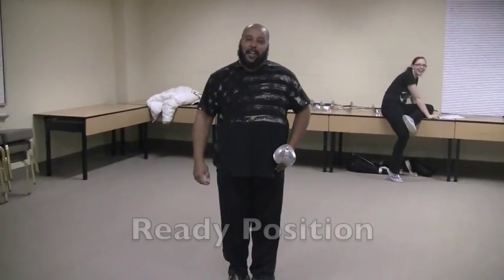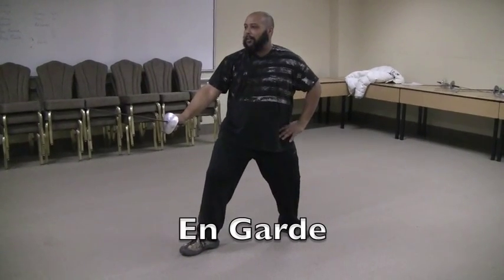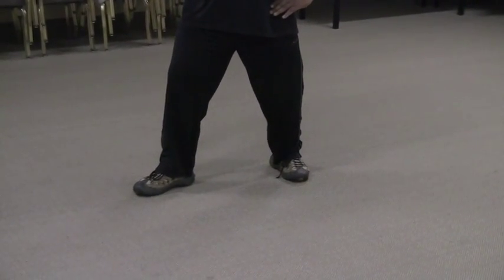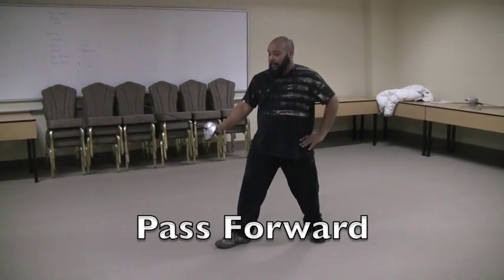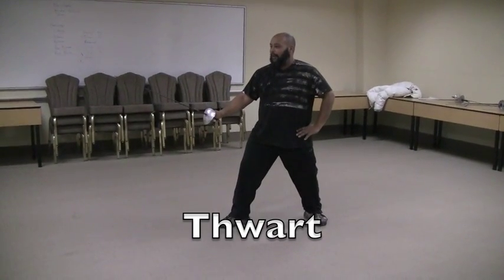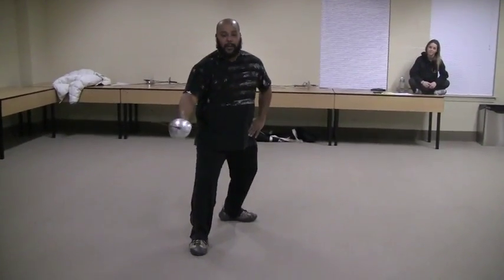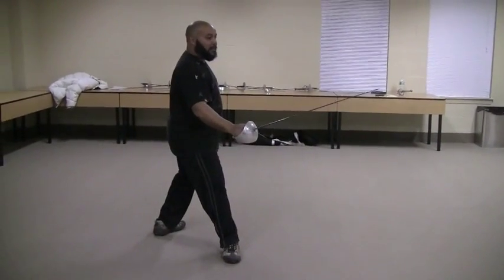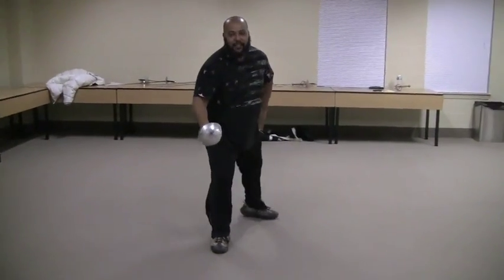Sword Fighting Footwork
Basic footwork for rapier work with John Williams of the New Jersey Renaissance Faire.